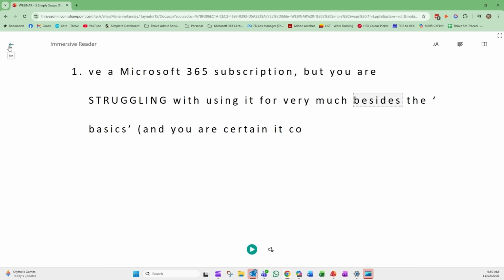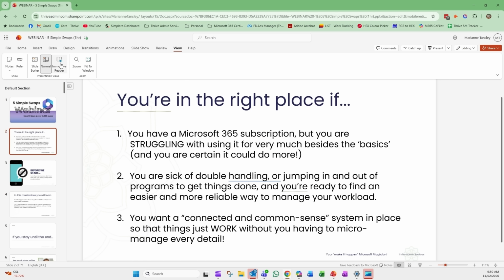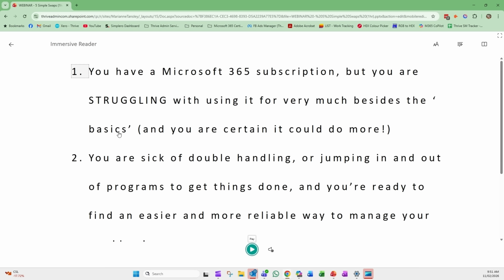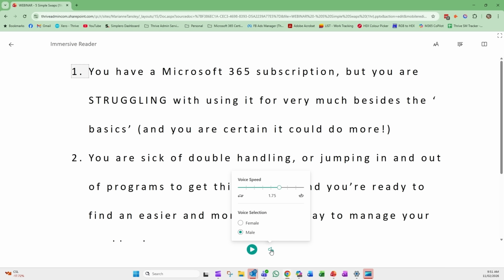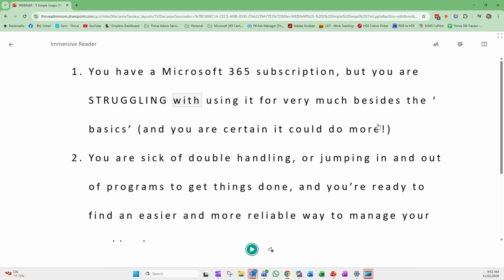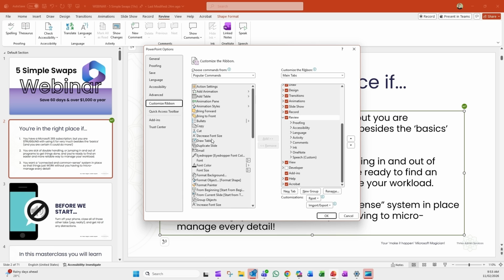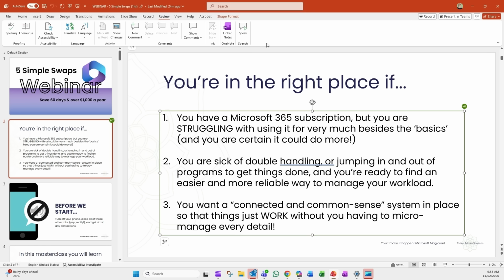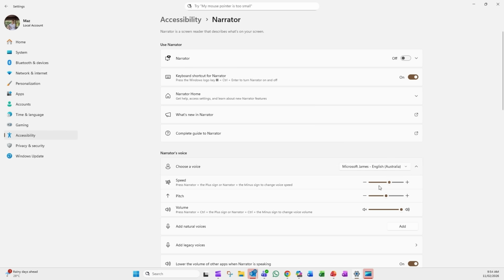PowerPoint 'Read Aloud' speed missing? Here’s where Microsoft hid it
Have you tried to get PowerPoint to read your slides aloud, only to discover there’s no way to change the reading speed?

You’re not doing anything wrong. The speed controls don’t live in PowerPoint desktop at all.

In this video, I show you exactly where Microsoft has hidden the Read Aloud speed settings, why they work differently to Word, and how to access them properly using PowerPoint on the web and Immersive Reader. I also explain what the Speak feature does in desktop PowerPoint, why you can’t adjust its speed there, and how system Narrator settings fit into the picture.

This is a must‑know tip if you:
- use Read Aloud to proof slides
- rely on accessibility features
- expected PowerPoint to work like Word
- thought your Microsoft 365 subscription was broken

⏱️ What you’ll learn:
- Where the Read Aloud speed slider actually lives
- How to open Immersive Reader in PowerPoint on the web
- Why speed control doesn’t exist in desktop PowerPoint
- What Speak can and can’t do
- When Narrator settings apply (and when they don’t)

CHAPTERS
00:00 PowerPoint Read Aloud speed missing? (The problem)
00:30 Where the speed control actually lives
01:09 Why PowerPoint desktop doesn’t work like Word
03:46 Using Speak in PowerPoint desktop (limitations)
05:04 Narrator settings workaround (Windows)
06:15 Final recap: your best options

If you’re working with Microsoft 365 and want to use PowerPoint more effectively (and with less frustration), you’re in the right place.

👇 Drop a comment with the version you’re using if you’d like more PowerPoint accessibility tips.